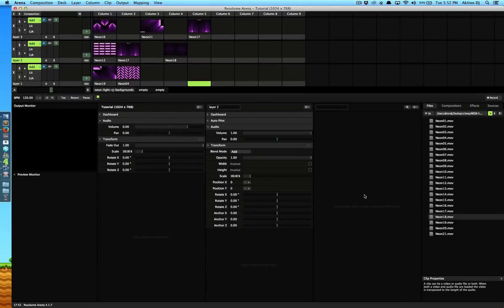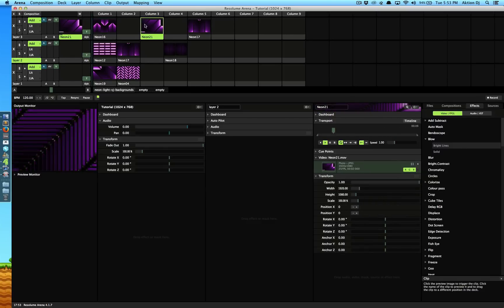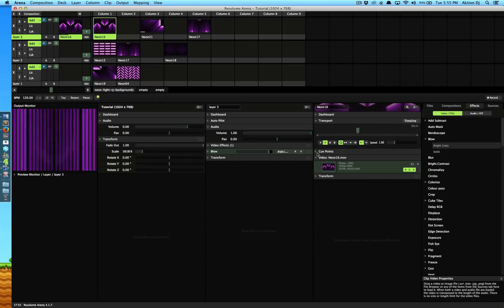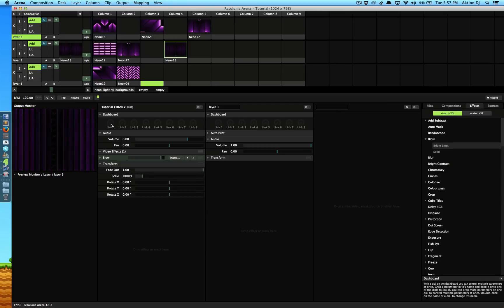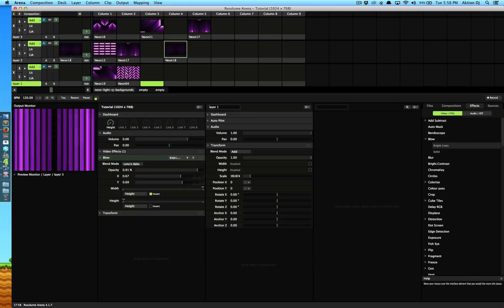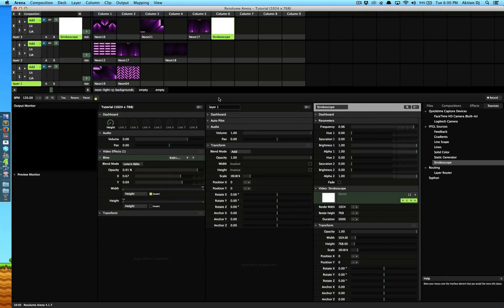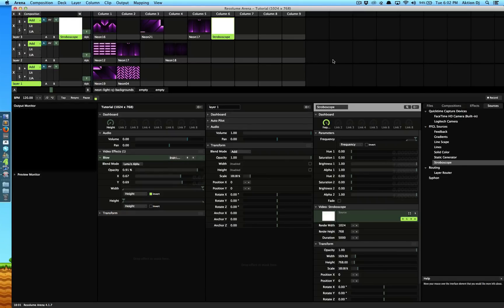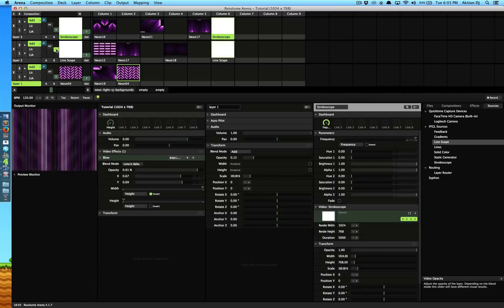Resolume Arena 4 - Effects and How to use them.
This video explains different ways to use and set up your effects in Resolume Arena.